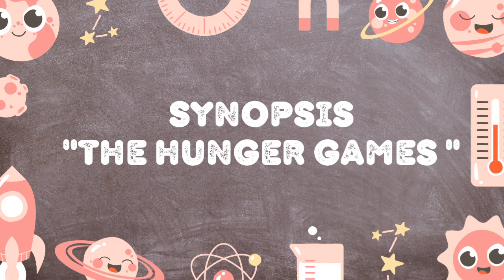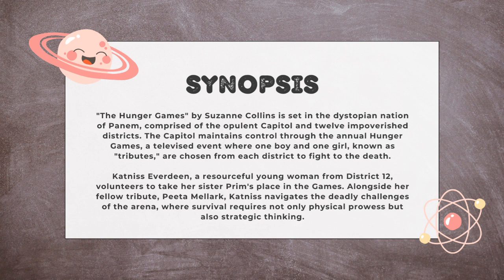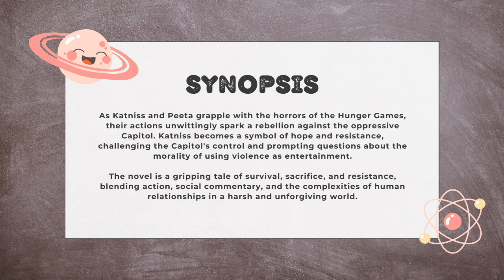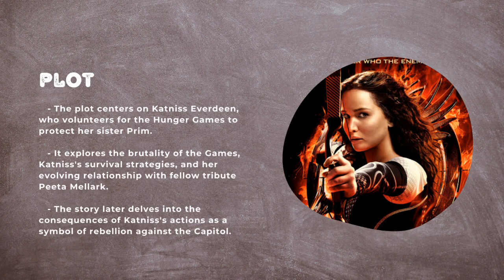novel analysis - "The Hunger Games" by Suzanne Collins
Name : Ratna Sari Depi Anggraeni
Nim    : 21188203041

hello everyone, I'm ratna

In this video I discuss the analysis of the novel "The Hunger Games" by Suzanne Collins, in order to complete my final exam in the Extensive Reading course.